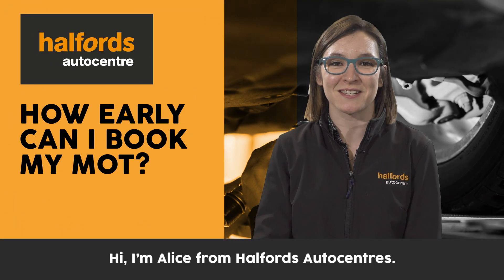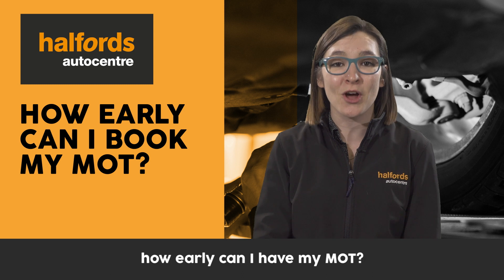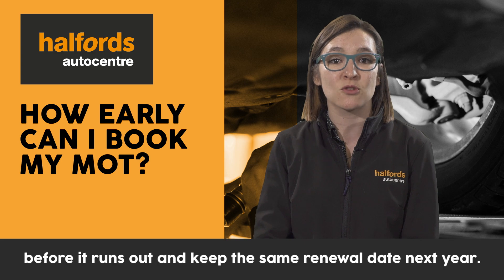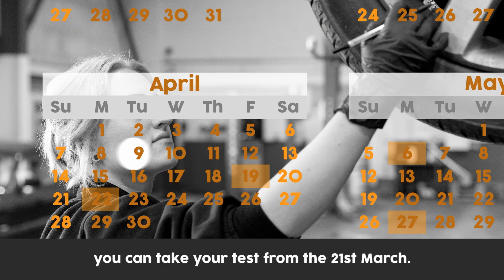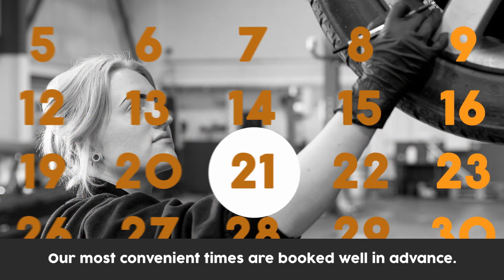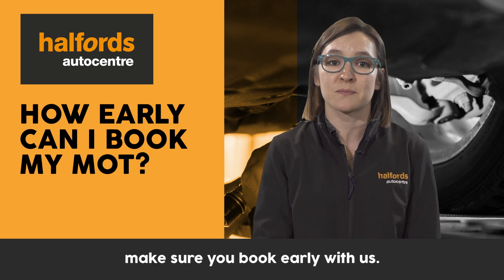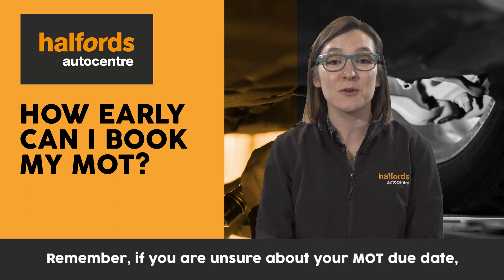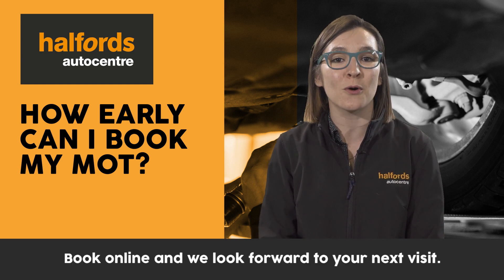How early can I book my MOT?